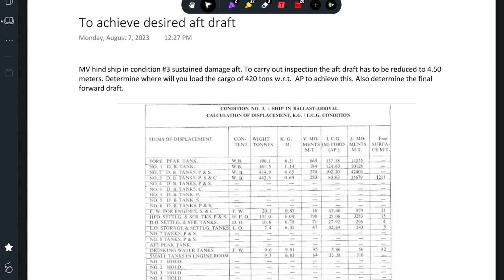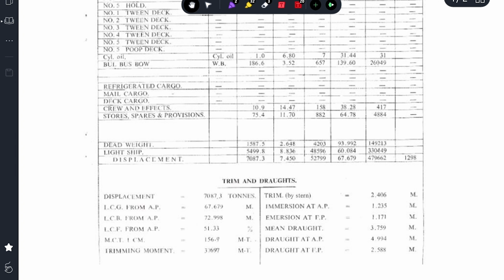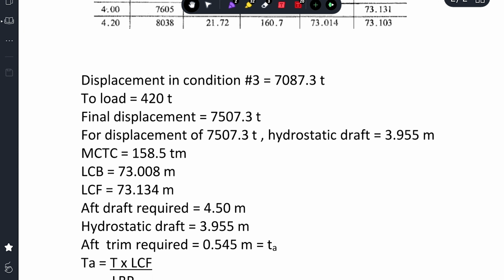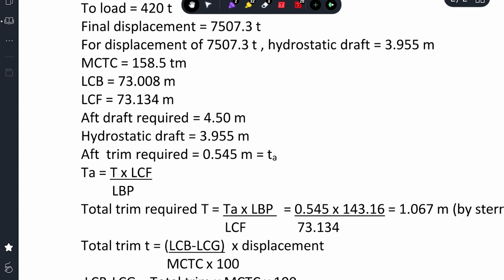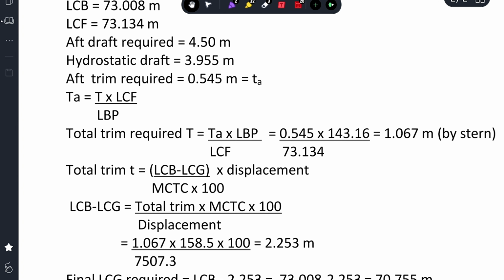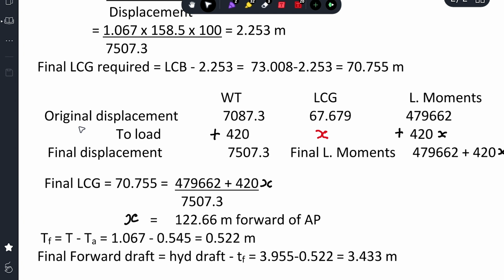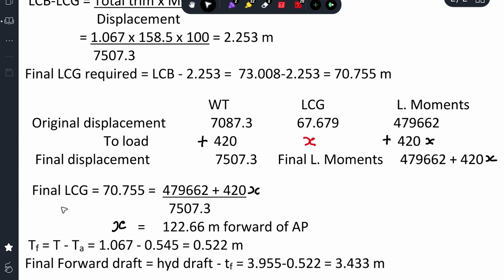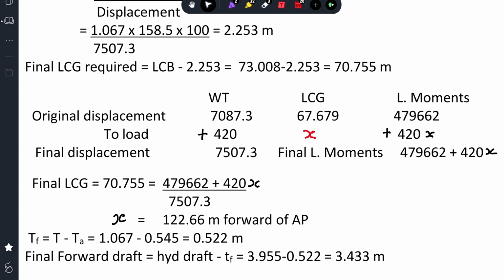Past Paper | Ship Trimming | Achieve desired draft at one end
Explore numerical challenges from past exam papers in this video, focusing on achieving desired aft draft. Dive into the concept of longitudinal moments and their impact on draft changes due to ship trim.

    Numerical from past exam papers
    Achieving desired aft draft
    Longitudinal moments concept
    Change in draft due to ship trim
    Maritime exams numerical challenges
    Exam preparation for ship stability
    Nautical concepts in numerical practice
    Ship draft changes and longitudinal moments
    Naval theory on draft variation
    Marine engineering and ship trim
    Desired draft achievement in exams
    Ship trim effect on draft calculation
    Nautical knowledge in exam solving
    Longitudinal stability and trim effect
    Calculation of draft change due to trim
    Exam readiness and numerical practice
    Ship trim concept explanation
    Numerical challenges in ship stability
    Ship draft variation calculation
    Naval science insights in exam success
    Exam techniques for maritime studies
    Nautical skills in numerical analysis
    Longitudinal balance and trim effect
    Nautical math for exam preparation
    Trim calculation methods in naval design
    Ship stability analysis and exam readiness
    Marine technology and trim impact
    Draft control methods and exam techniques
    Concept of desired aft draft in exams
    Trim effect impact on draft change
    Naval insights into stability calculations
    Maritime theory and numerical practice
    Nautical education in draft control
    Numerical analysis of trim effect
    Exam preparation methods for ship stability
    Longitudinal moments and draft variation
    Exam practice and trim calculation
    Ship draft concepts and numerical challenges
    Desired aft draft calculation in exams
    Trim impact on draft change calculation
    Naval architecture and exam preparation
    Marine practice and trim effect
    Draft control techniques in exam solving
    Nautical knowledge for trim effect
    Numerical analysis of draft change
    Ship trim effect explanation in exams
    Exam techniques for naval theory
    Maritime knowledge and numerical practice
    Trim effect impact on draft calculation.